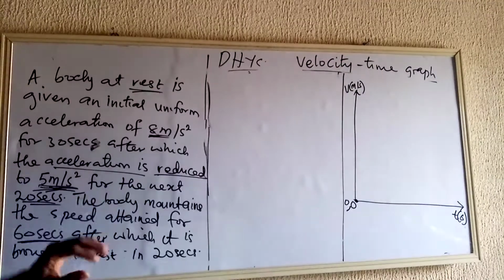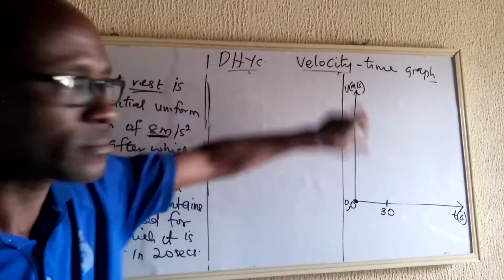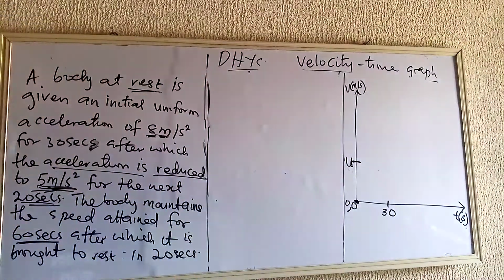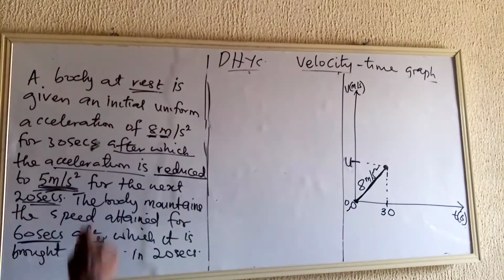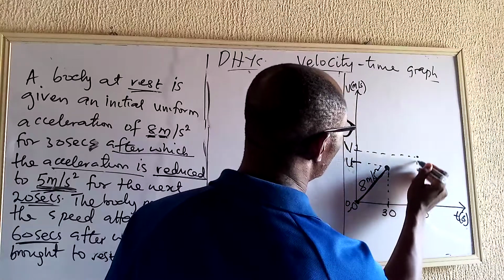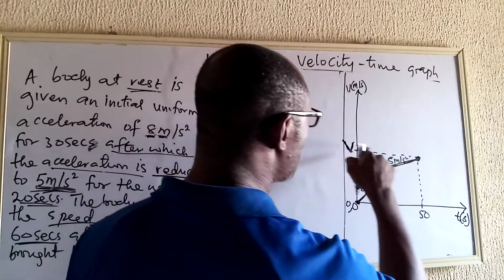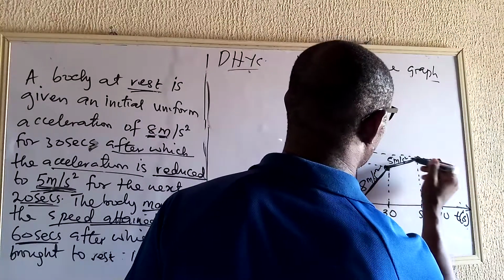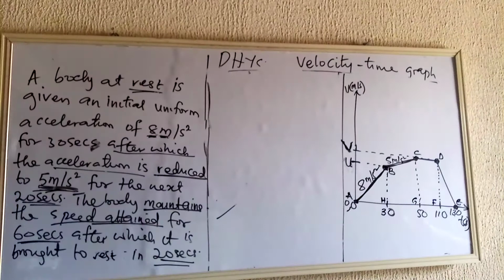PHYSICS TUTORIAL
VELOCITY-TIME GRAPH(to be continued in volume2)